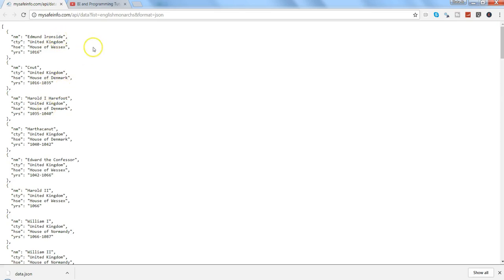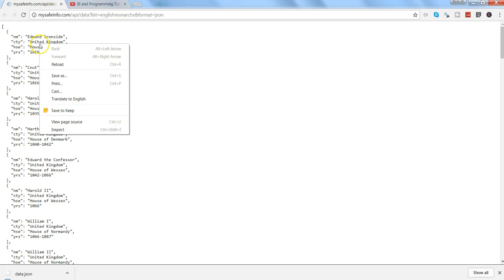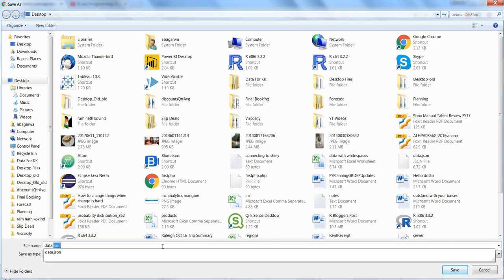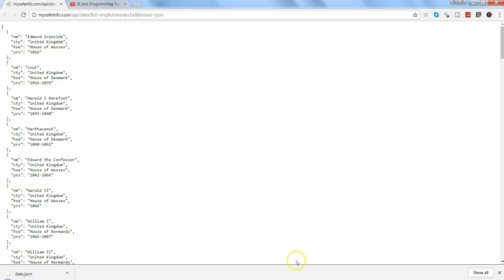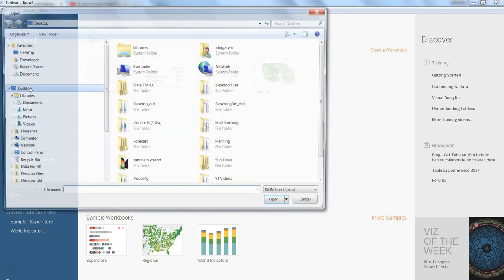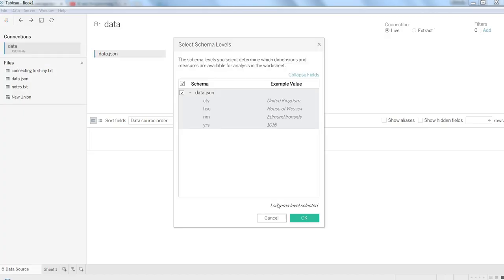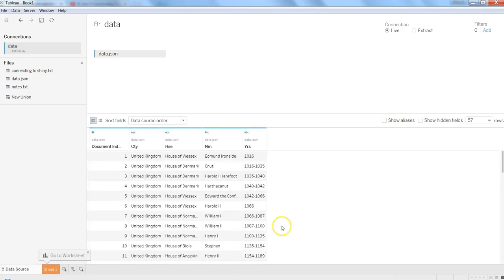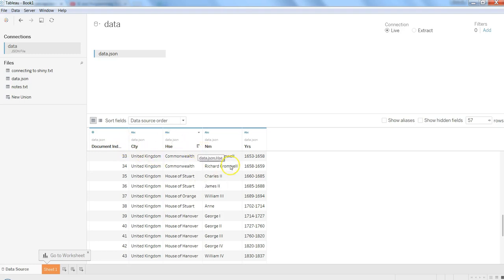Tableau Tutorial 4 | Connecting Tableau to JSON file | Getting JSON data in Tableau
Hi guys... in this video I have talked about how you can get JSON data in tableau.